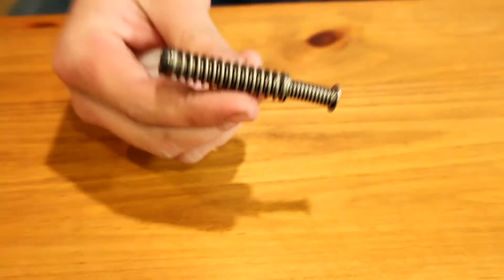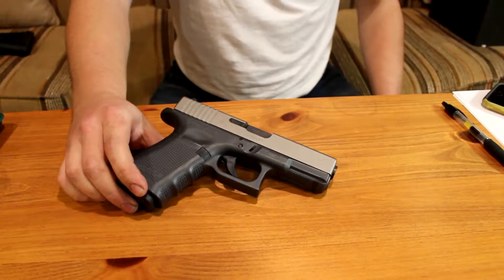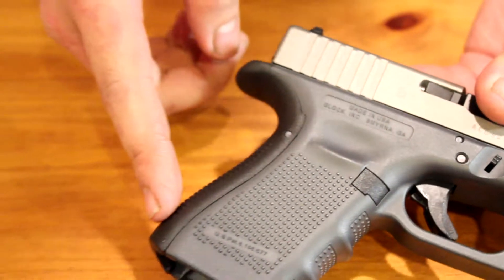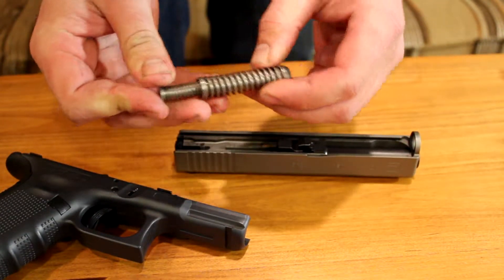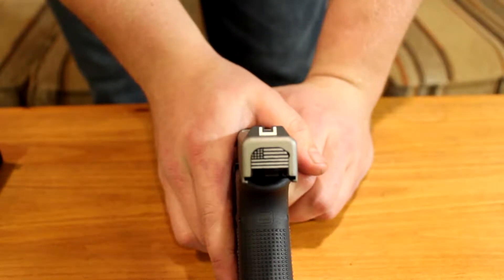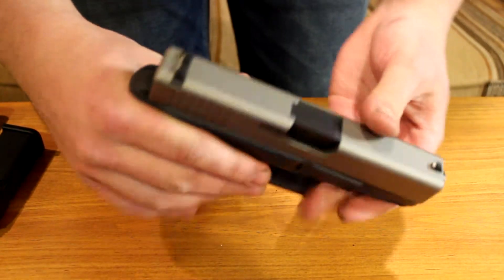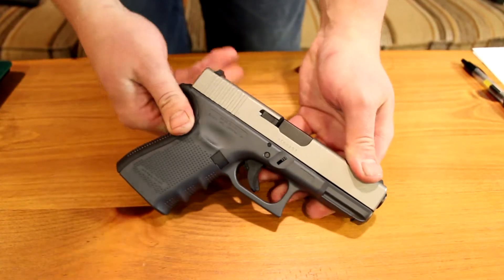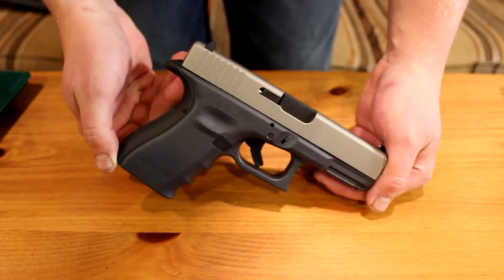Glock 19 Gun Review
Today we have a Glock 9MM. Wonderful Gun and easy to use and maintain.